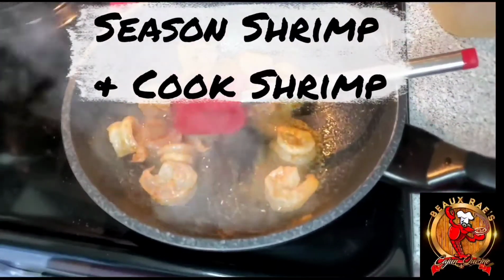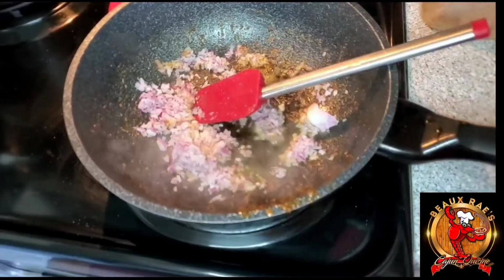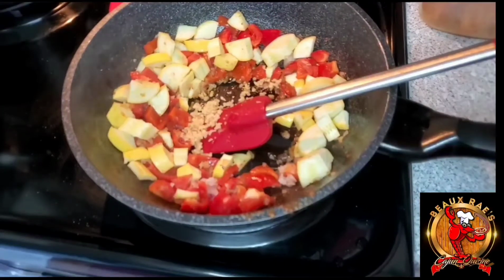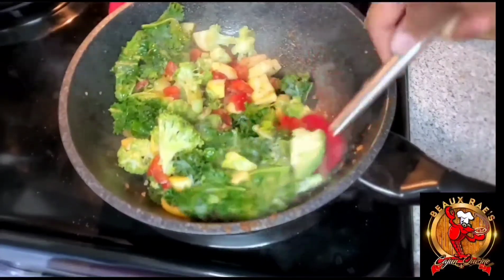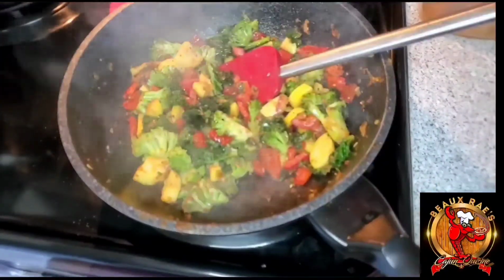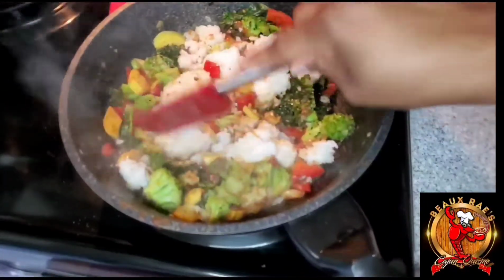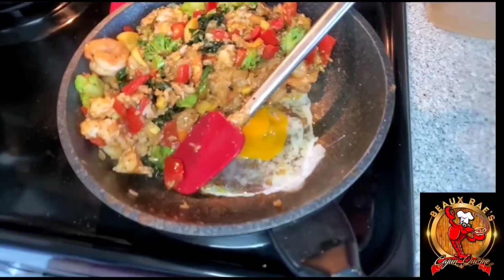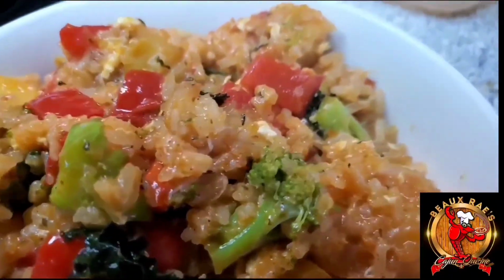Shrimp StirFry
Welcome to Beaux Raes Cajun Quisine ⚜
Come on in & have a seat
Reach One Teach One or Simply Learn something new✝️✊🏾
Isn't it great how we all can cook the same food but, the flavor & presentation come out so, differently. We are all artist & as long as we enjoy our meal after we have blessed Our Meal then...
Let's Cook Let's Eat Everybody Repeat...Its Vittles Time!
Seasoning and Hot Sauce available

I greatly appreciate your support!
If you are interested in trying out our Gourmet Seasoning and 🔥Hot Sauce please go to our
We also, have a Digital Cook📖 for $20
Manual Cook📖 Available for $35

Follow me🚶‍♀️on
Beauxraescajun_quisine
Beaux Raes Cajun Quisine
Face📖 Business Page

Deuteronomy 31:6

New International Version

6 Be strong and courageous.(A) Do not be afraid or terrified(B) because of them, for the Lord your God goes with you;(C) he will never leave you(D) nor forsake(E) you.

Let's Cook, Let's Eat, Everybody Repeat It's Vittle's Time🔥💞💋